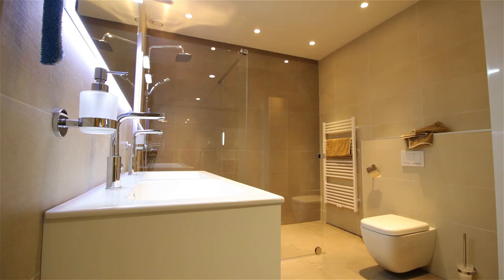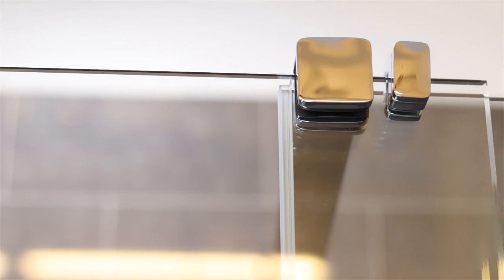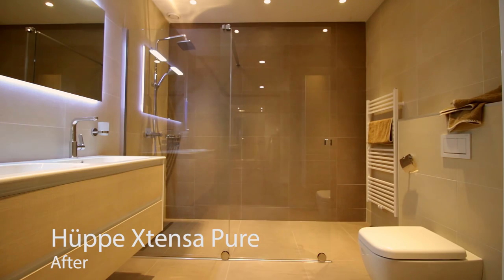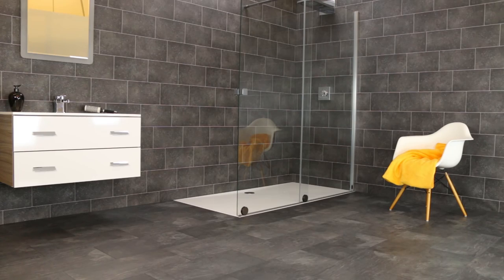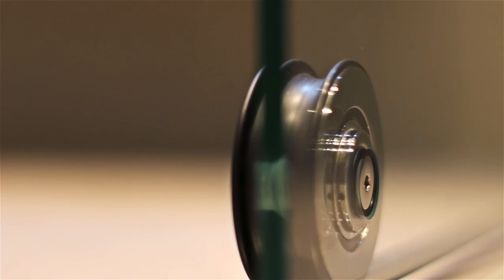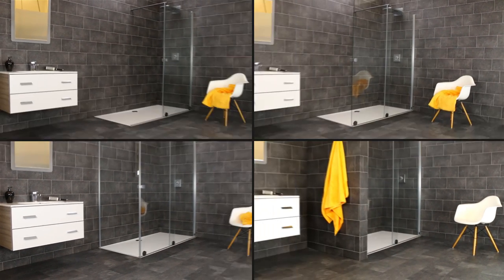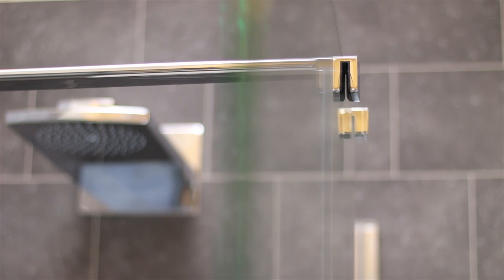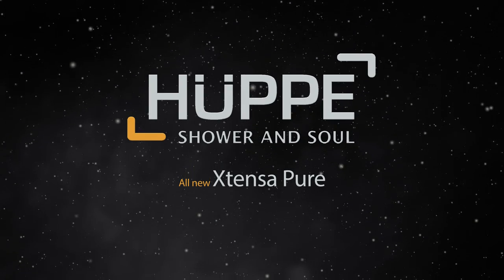HÜPPE Xtensa pure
Innovation is our strength. The unique principle of the new HÜPPE Xtensa pure combines the benefits of a walk-in solution with those of a sliding door solution: large entry area, high transparency, and complete splash protection. The HÜPPE Xtensa pure can also be combined with a side panel or installed in a recess.